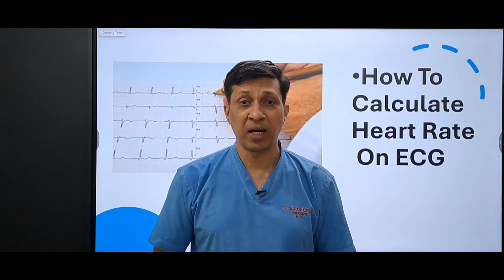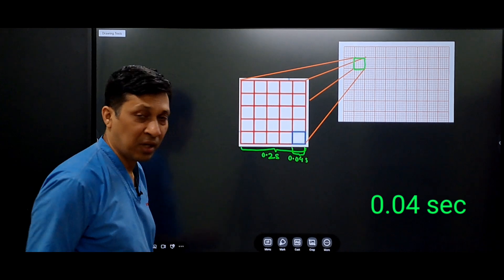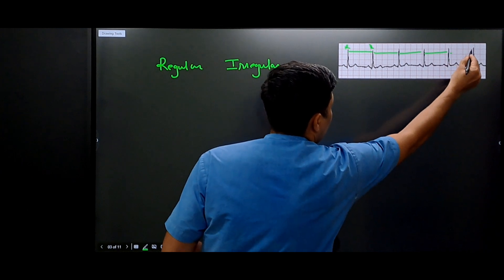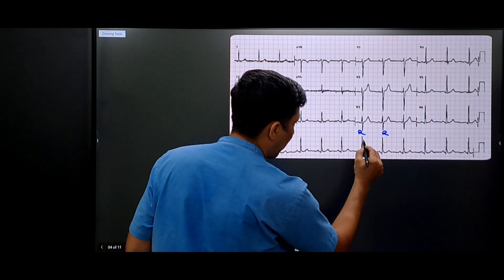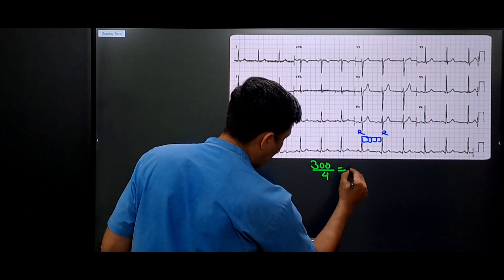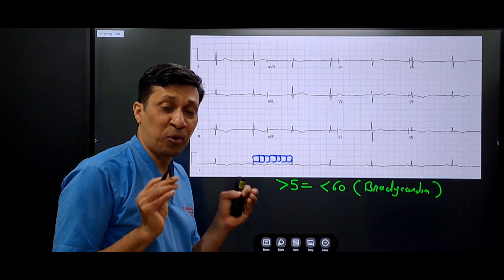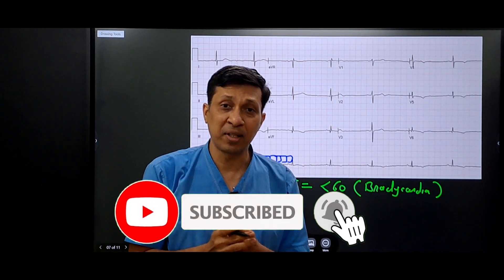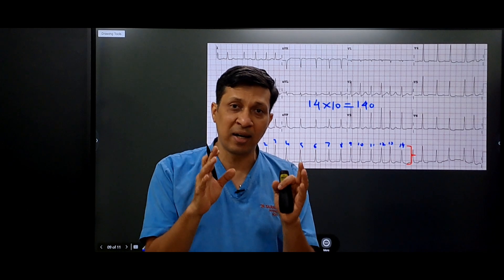How to Calculate Heart Rate on ECG in Seconds | ECG Basics for Medical Students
Learn how to calculate heart rate from an ECG quickly, accurately, and clinically!
This video is a must-watch for final-year MBBS students, interns, and practicing doctors who want to sharpen their ECG interpretation skills. Whether you're reading ECGs daily or revising for NEET PG, this tutorial covers everything you need.

What’s covered:
The 300 Rule – fast and easy method
The 1500 Rule – for accurate calculations
The 6-Second Strip Method – for irregular rhythms
How to interpret heart rate in clinical settings

 Includes real ECG examples